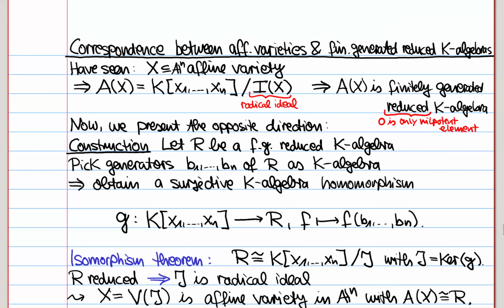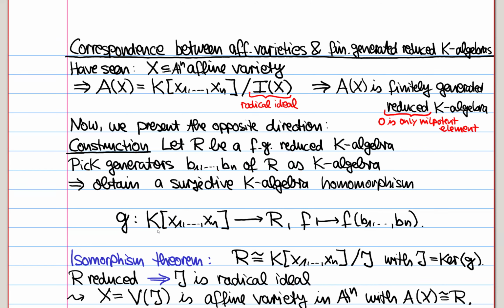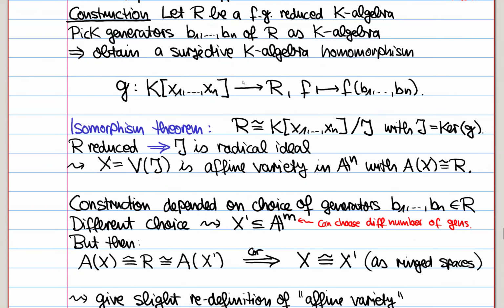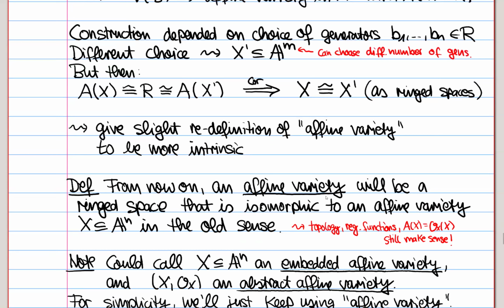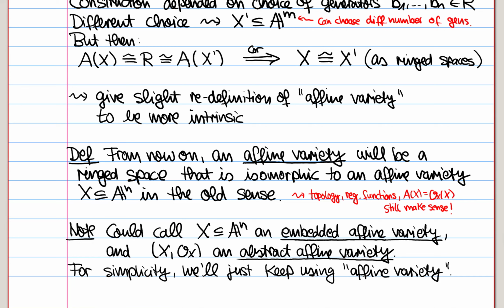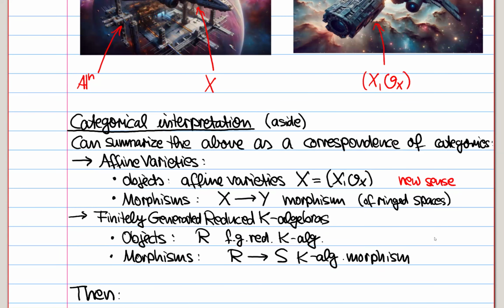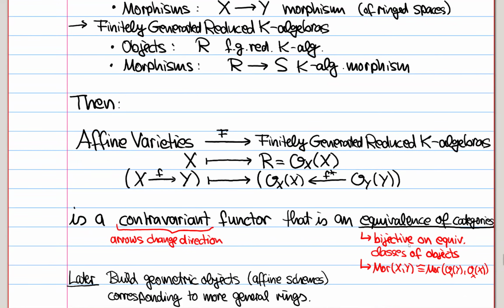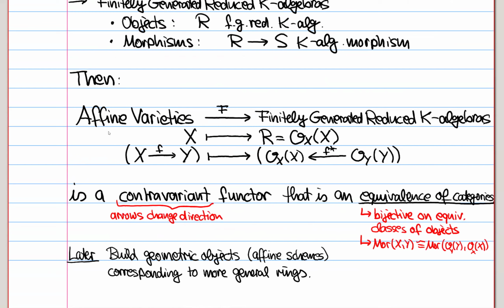04.06 Correspondence of affine varieties and finitely generated reduced K algebras